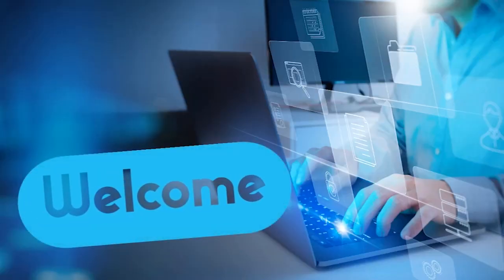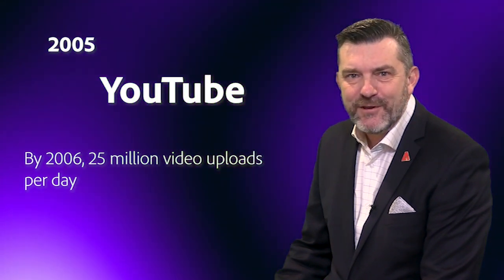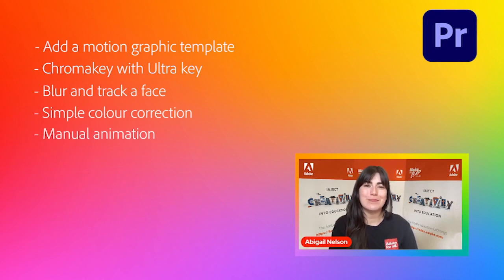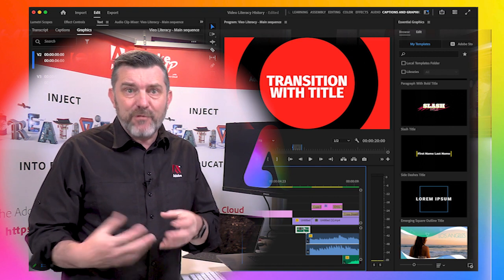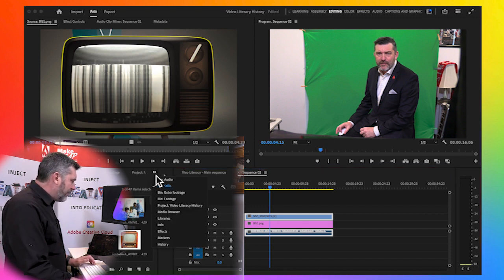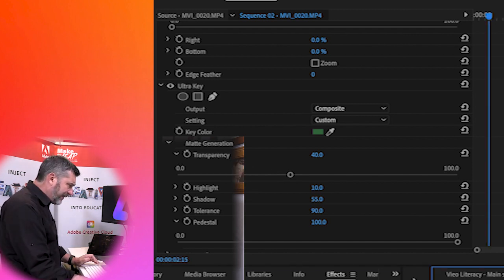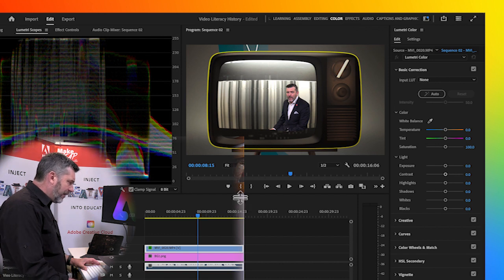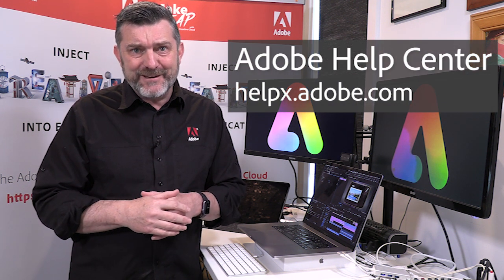Adobe ProTips for Students - Premiere Pro Part 2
This is a recording of the Adobe Pro-Tips for Students session 2 based on Adobe Premiere Pro. Recorded by Dr Tim Kitchen and Abigail Nelson in October, 2023.

By the end of this lesson, the students will have learned the following video editing techniques with Premiere Pro:
- Adding a motion graphics templates
- Chromakeying with the Ultra Key
- Blurring out & tracking a face
- Colour correction
- Manual animation